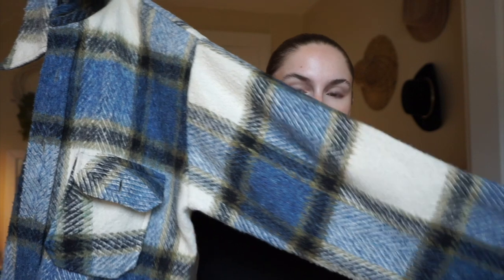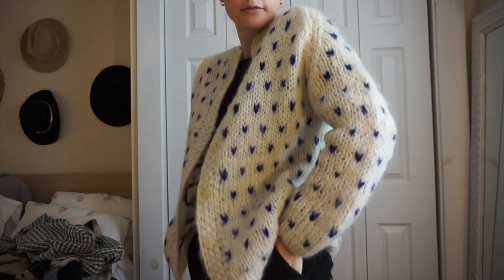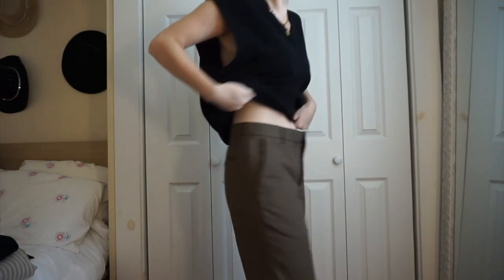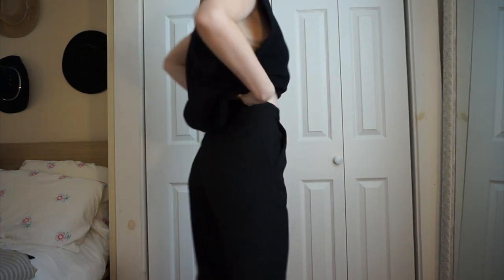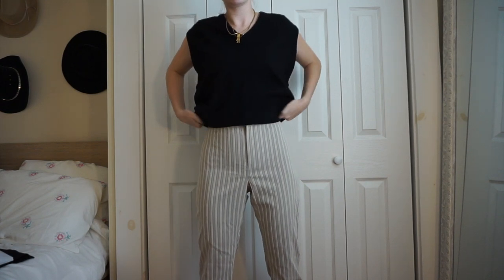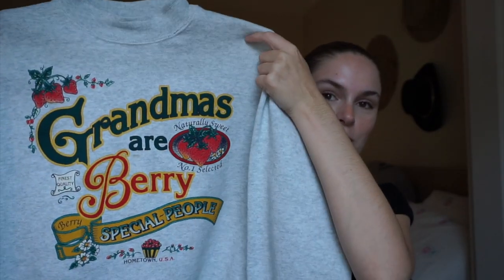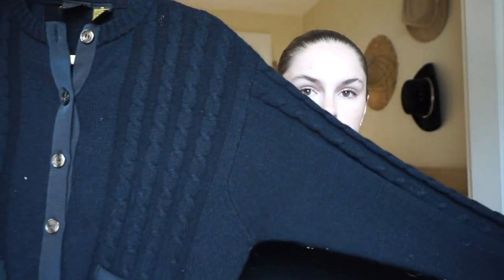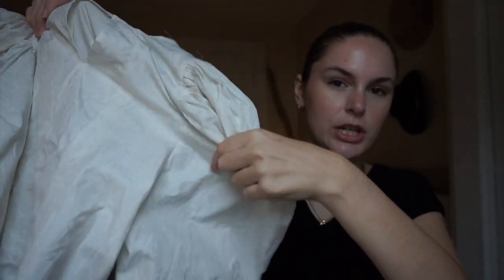try on thrift haul (literally my dream thrift haul)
poshmark: hollyrosepeach